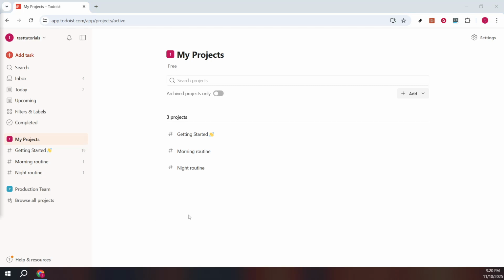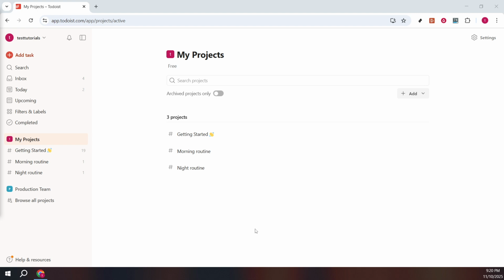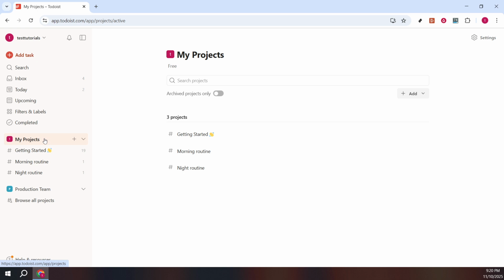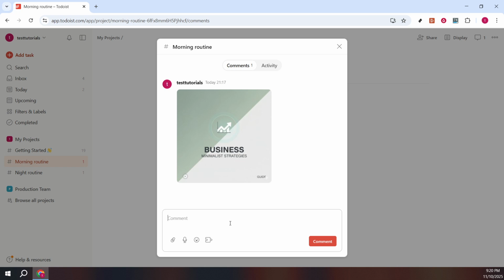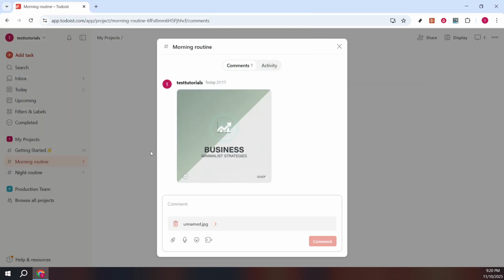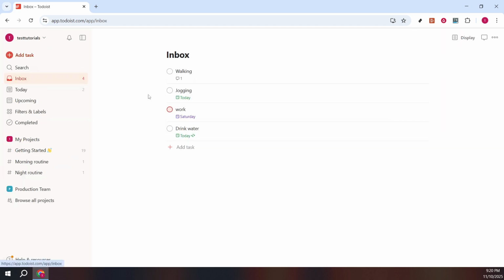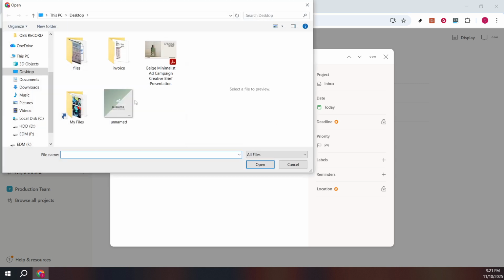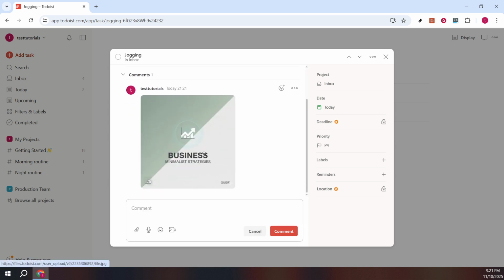How To Add Photos To Todoist [2026 Guide]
How To Add Photos To Todoist